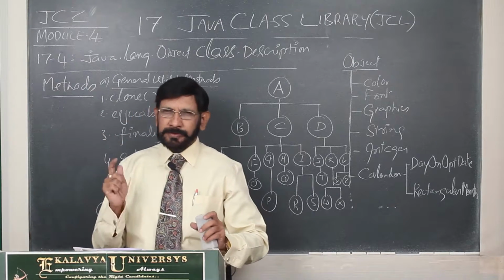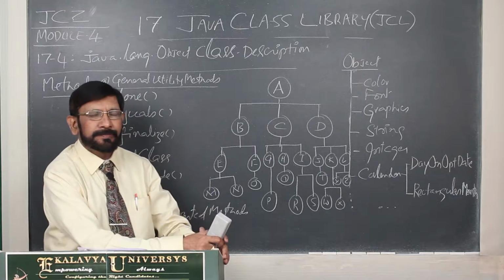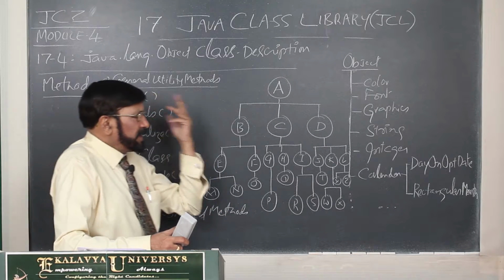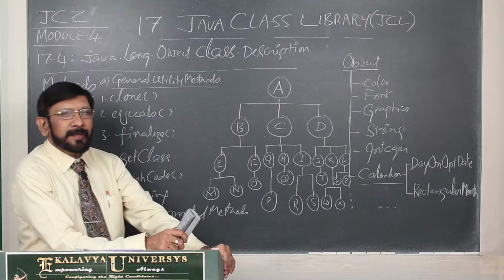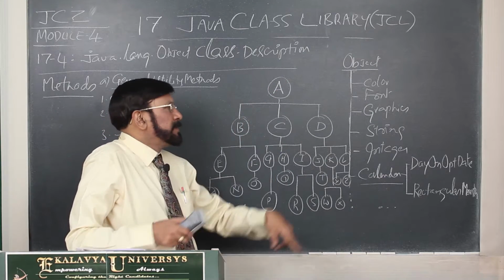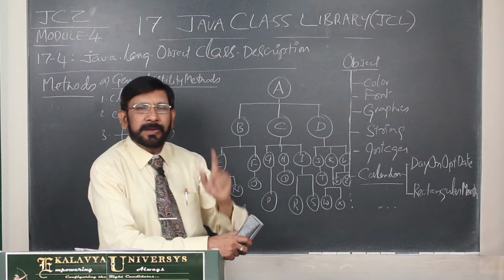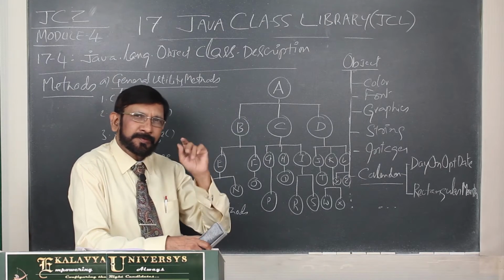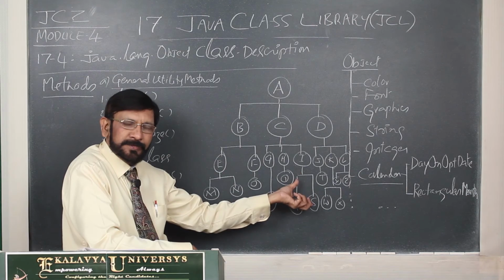17.4A java.lang.Object Class - Description Contd.